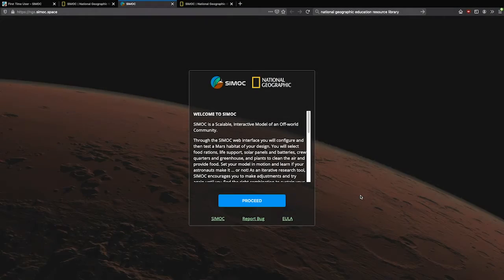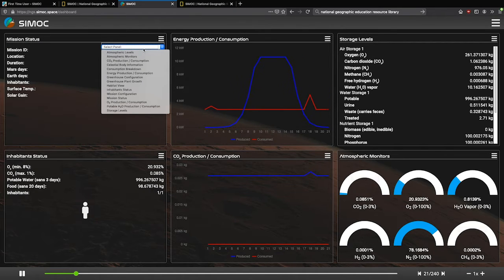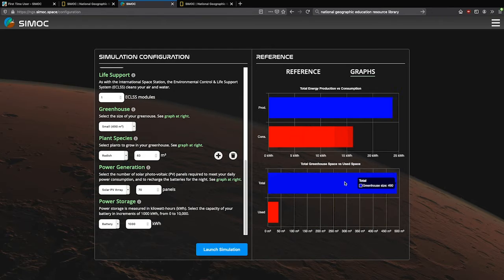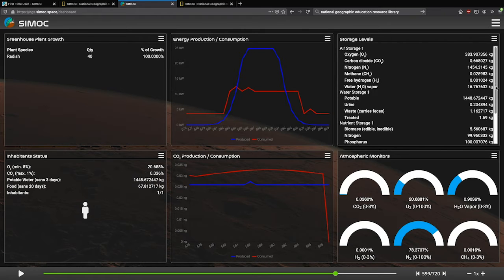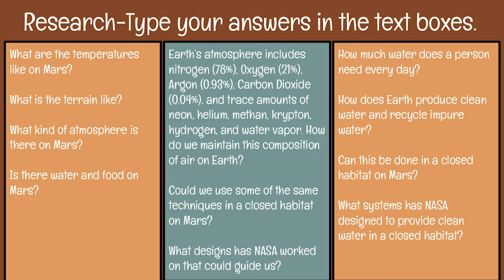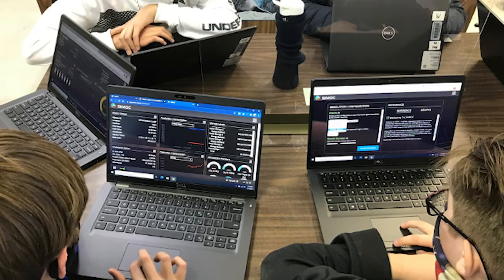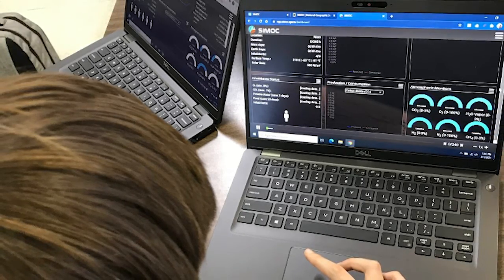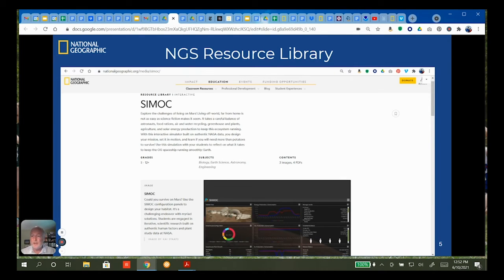Video presentation of SIMOC for the ICES 2021 virtual conference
Title: SIMOC – A hi-fidelity simulation of off-world, human habitation and bioregenerative life support as a platform for citizen scientists and virtual classrooms

By Kai Staats, Ezio Melotti, Tyson Brown, Pete Barnes, Gretchen Hollingsworth, and Michael A. Pope.

Abstract: The Scalable, Interactive Model of an Off-World Community (SIMOC) is an agent-based model, a simulation through which semi-autonomous agents interact and whose behavior, when allowed to unfold over a specified time, may exhibit non-linear, dynamic, and probabilistic behavior. Data was derived from plant physiology studies, the Baseline Values and Assumptions Document, and Environmental Control and Life Support Systems (ECLSS) modeling validated by Paragon Space Development Corporation. SIMOC approximates photosynthetic activated radiation (PAR), H2O, O2, and CO2 parameters with non-linear plant growth functions derived from a barley fodder experiment conducted at the University of Arizona’s Biosphere 2. In addition to its research-grade simulation engine, SIMOC is a platform for education. SIMOC includes a fully developed, Next Generation Science Standards-aligned teacher-student curriculum for grades 5-8 and 9-14.

Users prepare a custom configuration of a human habitat on Mars. By selecting the duration of the mission, number of astronauts, stored food, crew quarters and greenhouse, type and quantity of plant species, and system for energy production and storage, students learn about the complexity and challenge of designing a long duration, off-world mission for which a balance between mechanical and plant-based life support is mission critical. As of June 2020 National Geographic is hosting SIMOC at the NGS Education Resource Library, a web-based repository of more than 4000 curricular assets for K-12+ with subjects including geography, biology, chemistry, anthropology, mathematics, physics, and space exploration.

This publication presents the results of a world-wide engagement of SIMOC, with specific examples of how SIMOC was integrated into virtual classrooms during the COVID pandemic for an iterative exploration of the scientific method.